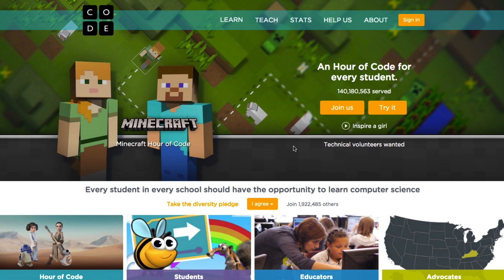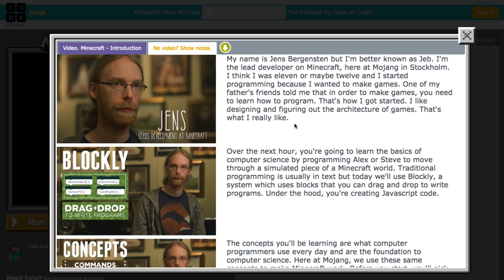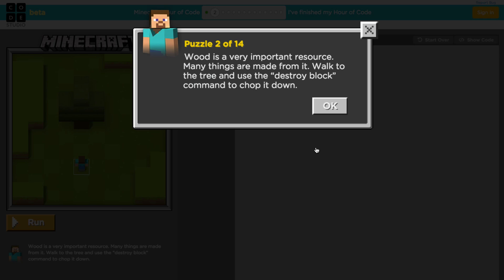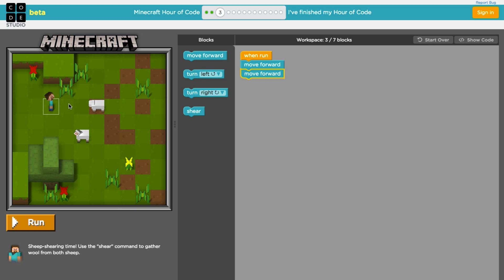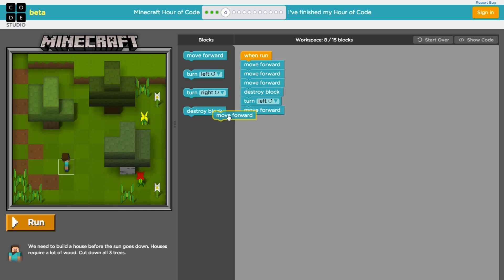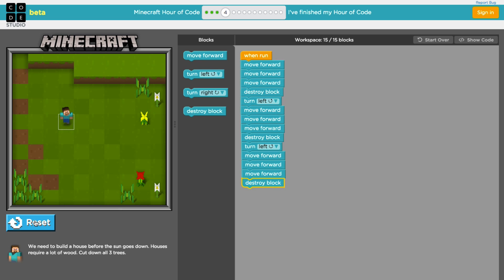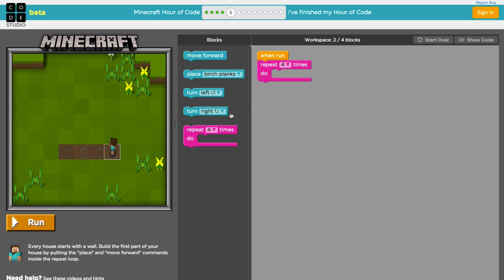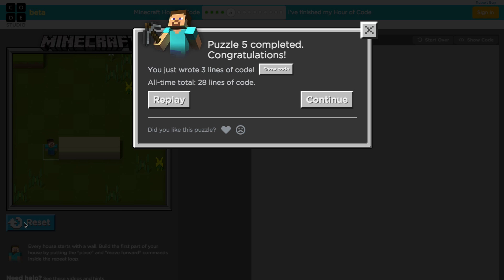Teach Kids to Code with Minecraft on Code.org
The Hour of Code is almost here and it's time to gather up some great resources and tools to teach kids how to code.  In this video, we'll check out the cool new exercise on Code.org with a Minecraft theme!

This lesson targets kids age 6 and up. For fans of Minecraft, the sights and sounds will be very familiar. This tutorial makes use of the familiar drag and drop blocks to build construct small programs. It gets progressively difficult as you move along in the exercises.

We'll be back with more next week. Thank you for participating and helping teach kids how to code!